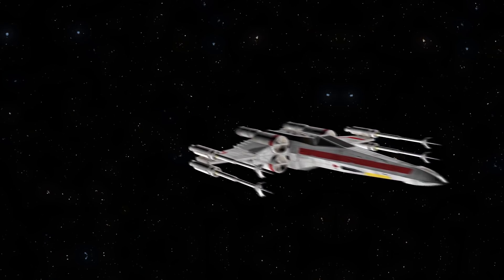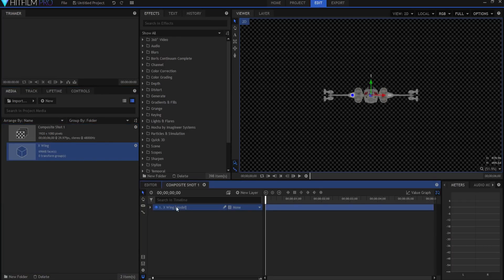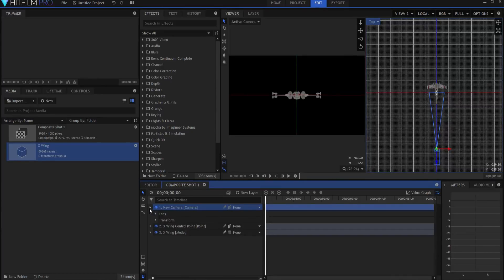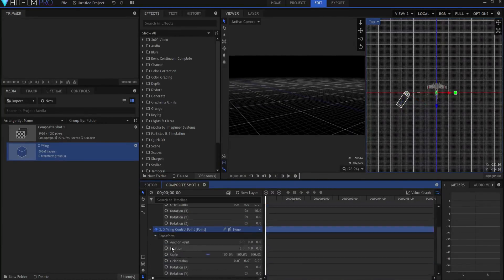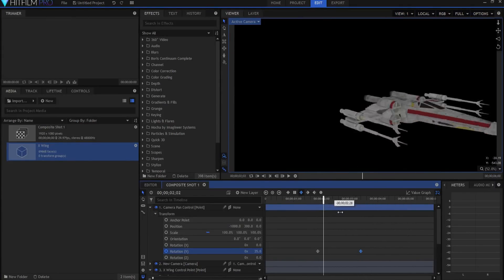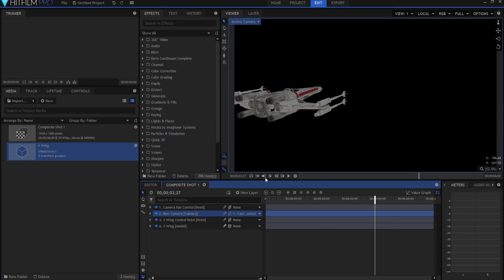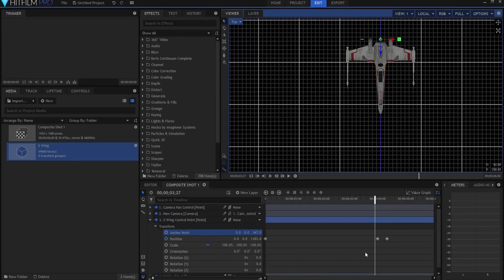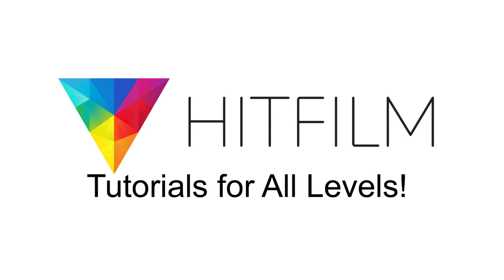Go into Star Wars Hyperspace in HitFilm Pro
Are you making a Star Wars Fan Film? Do you have a space ship? Does your space ship go into hyperspace? You need to watch this video!